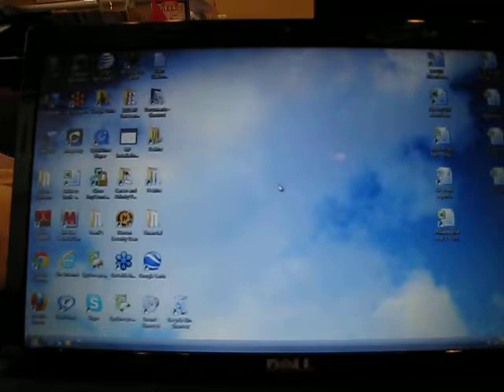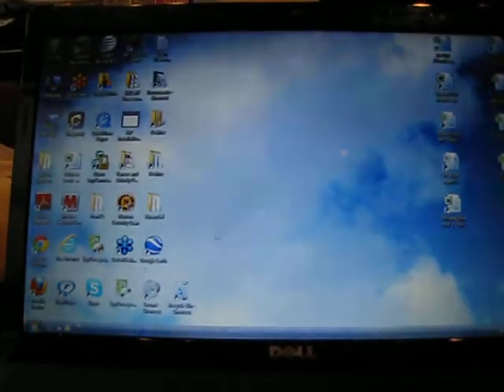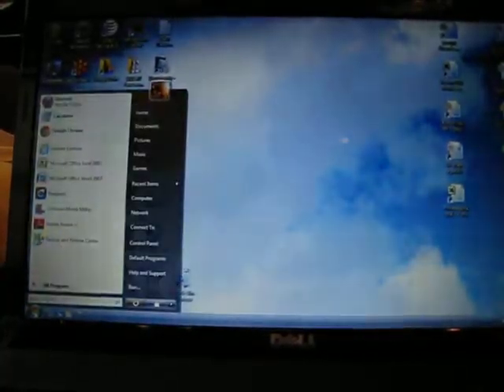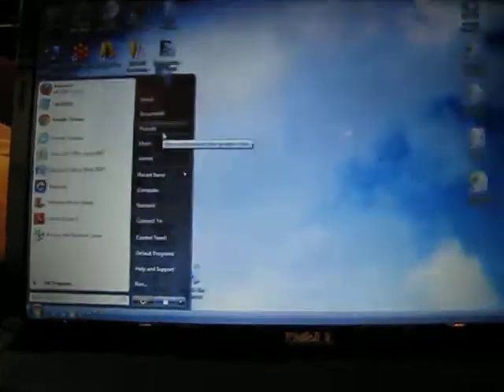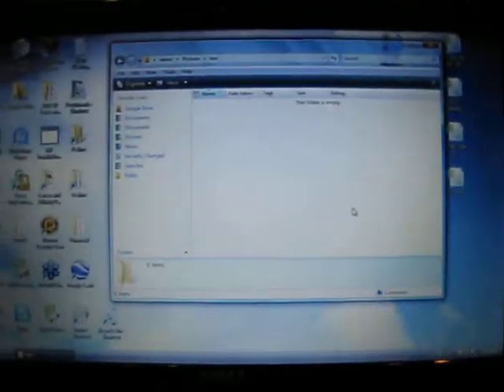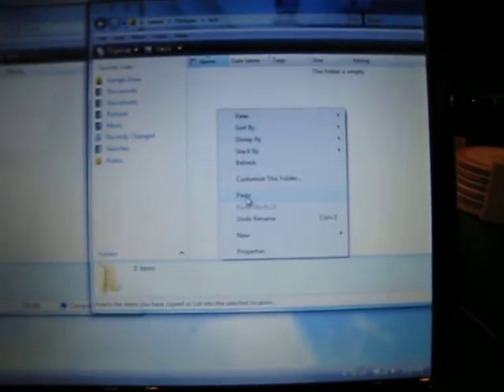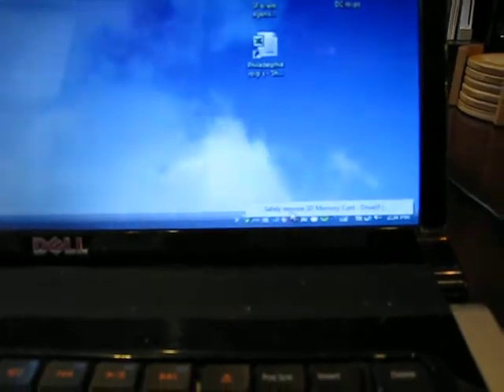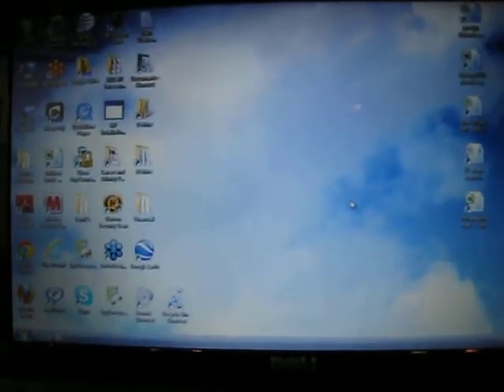How to move digital pictures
How to Cut pictures from SD card to My Pictures on computer